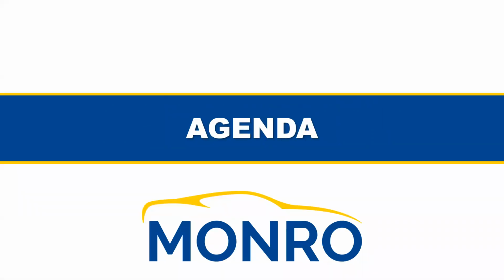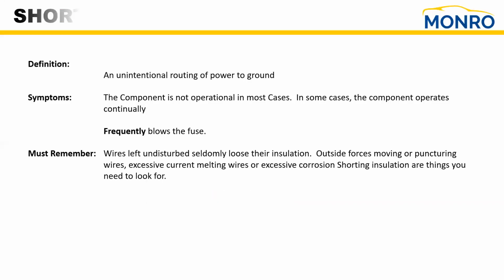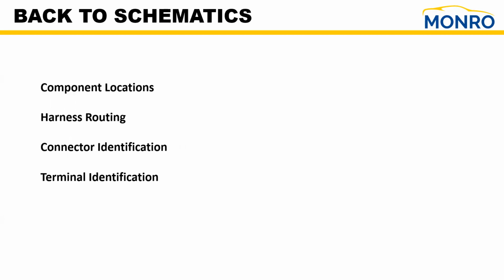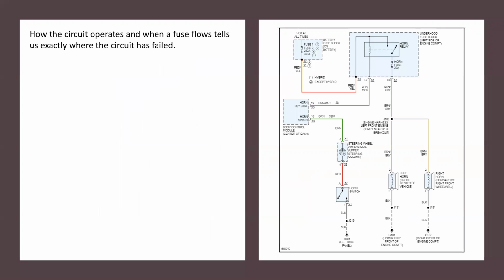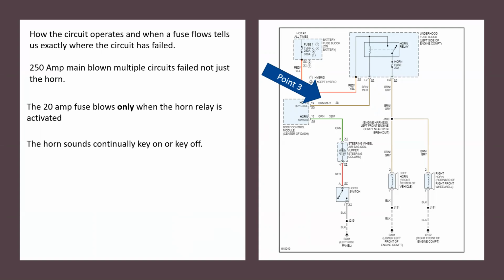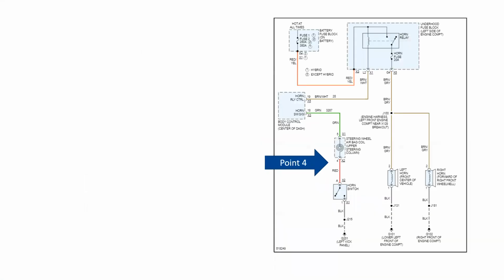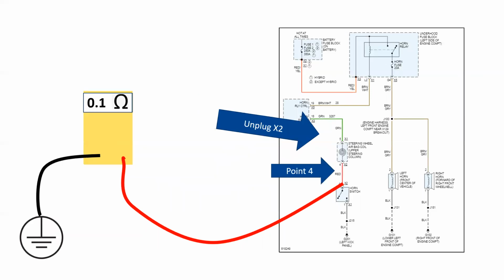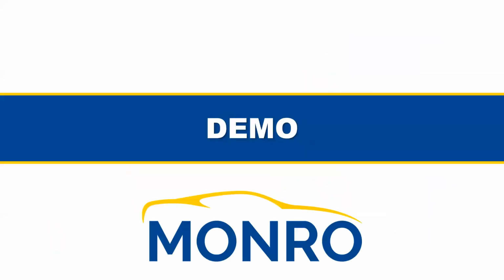ASE G1 PRE F Tasks 10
In this segment ASE World Class Technician, David Lannom, discusses diagnosing a Short to Ground